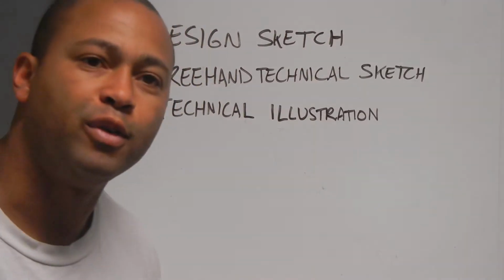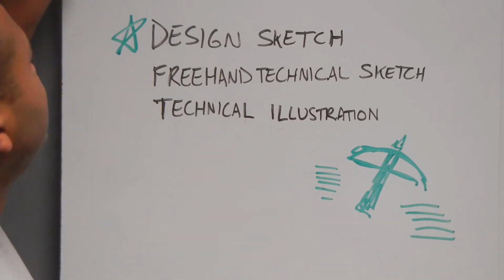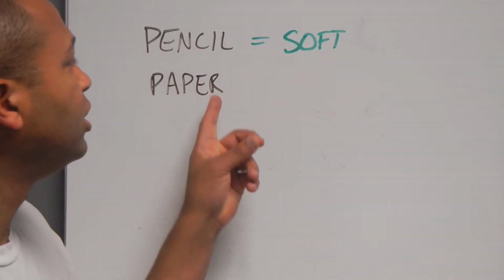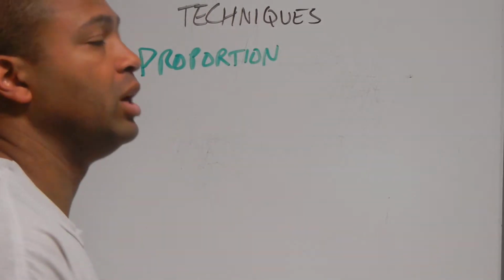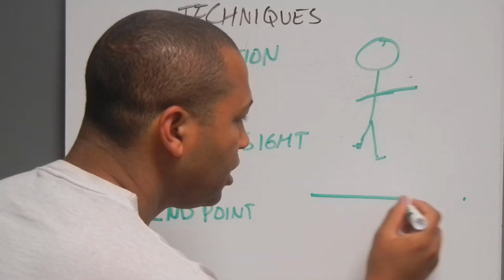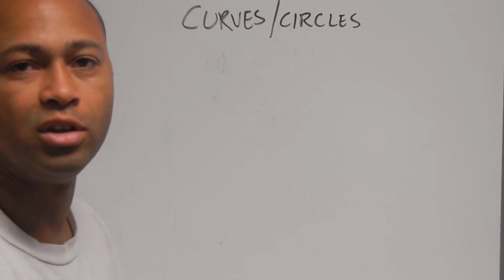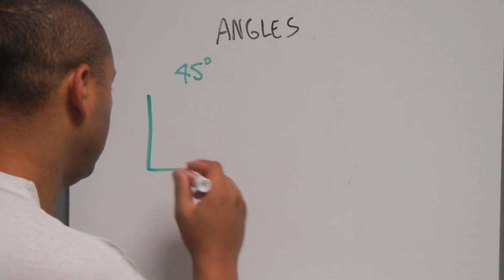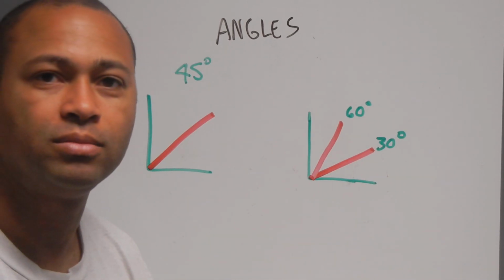Purpose of sketching